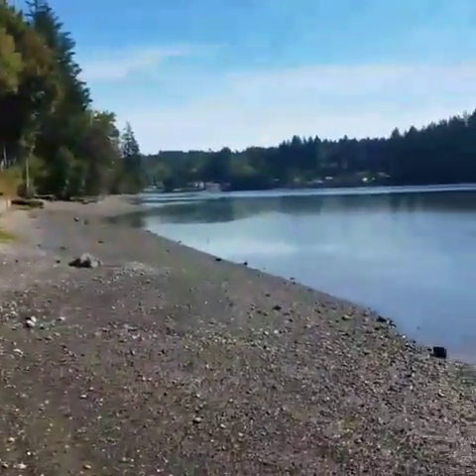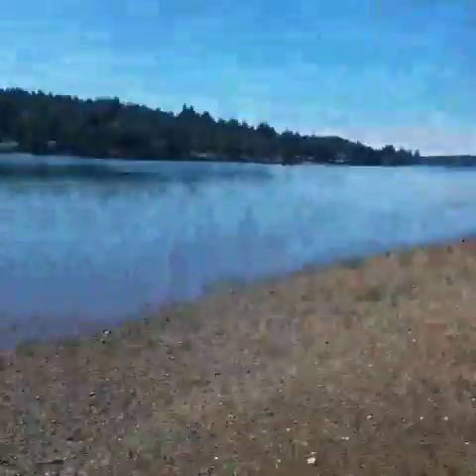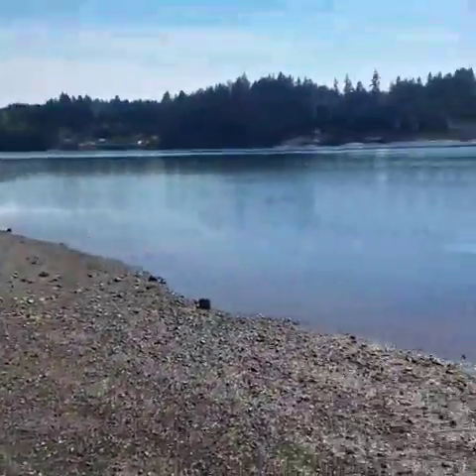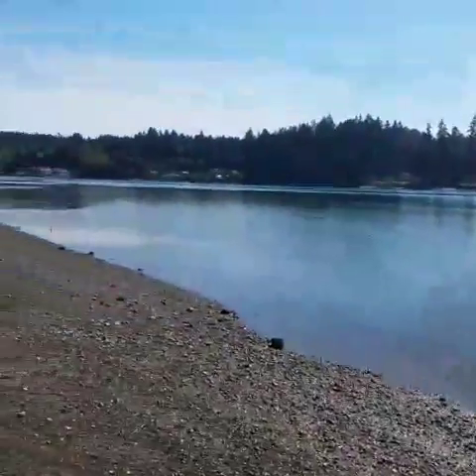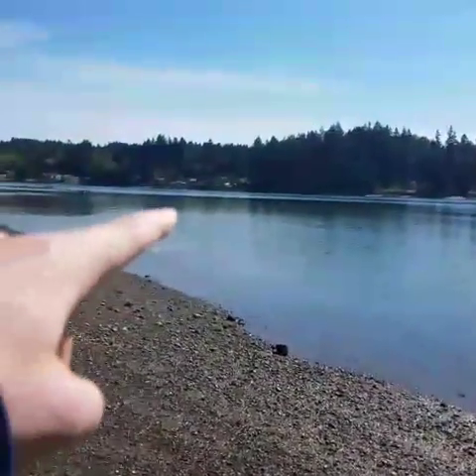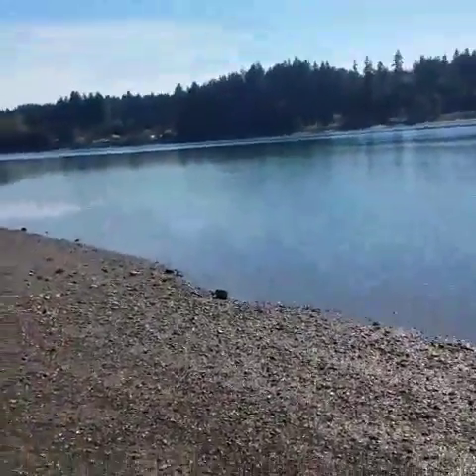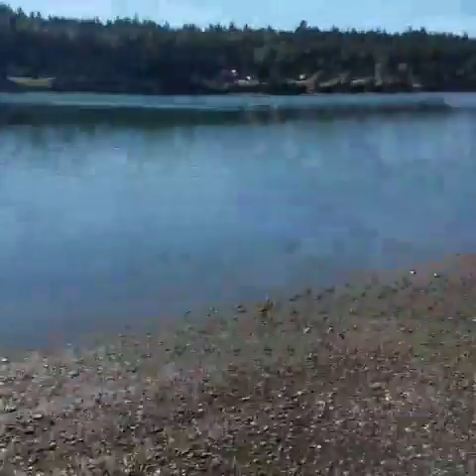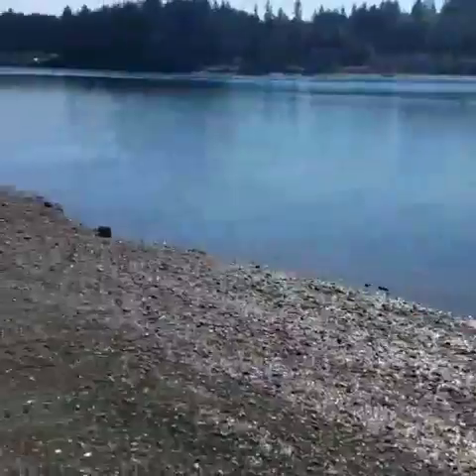Checken out sea life